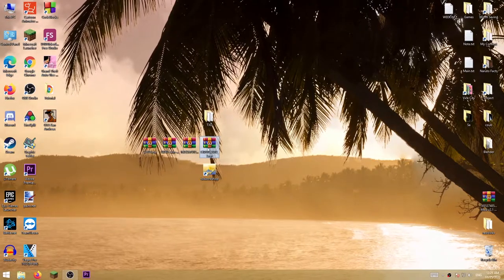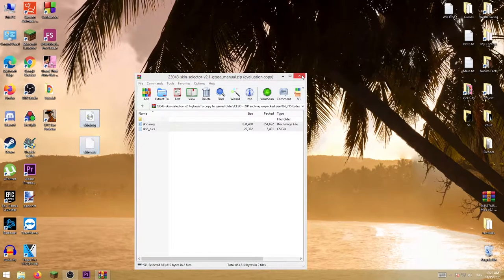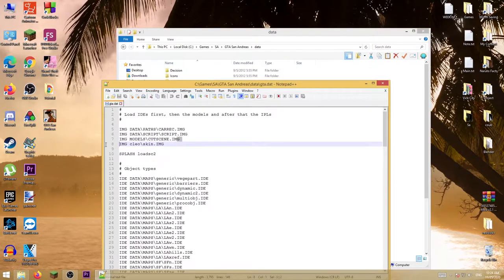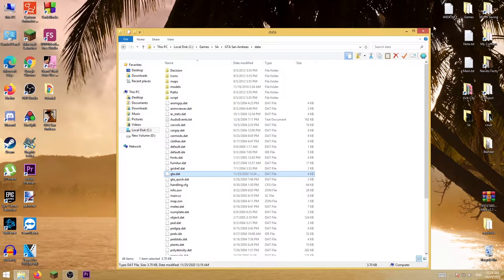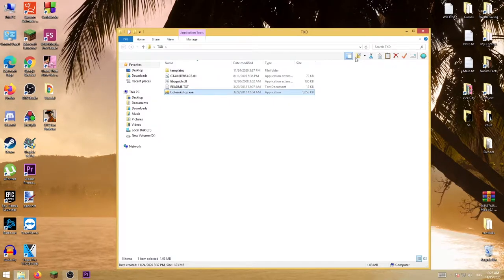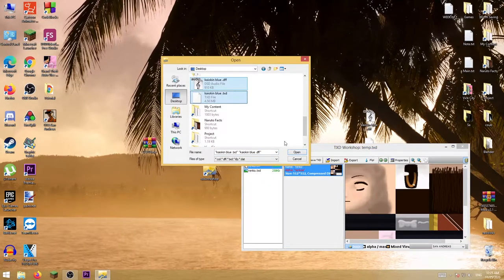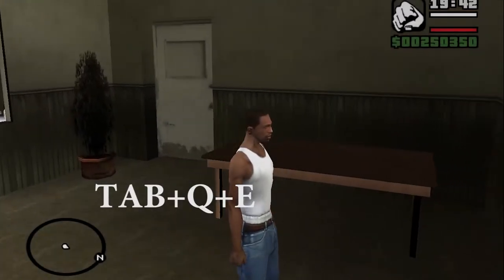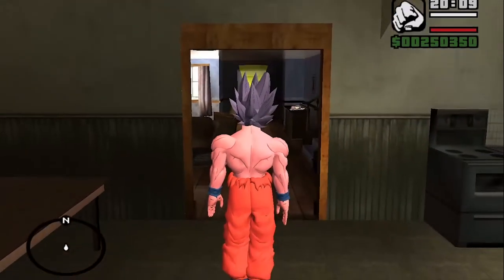How To Change CJ Skin In GTA San Andreas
Skin Selector Menu: Tab + Q + E